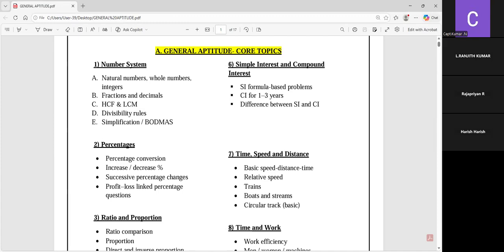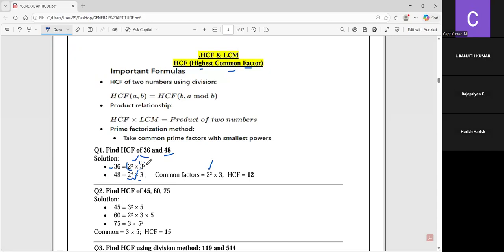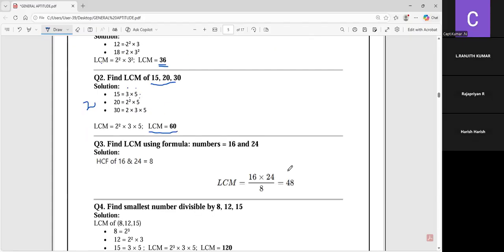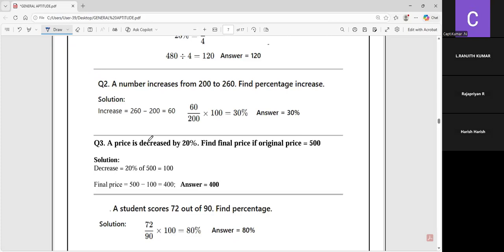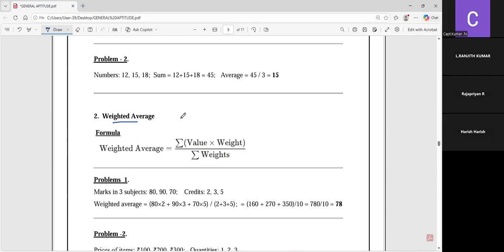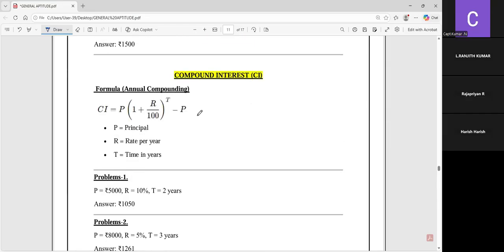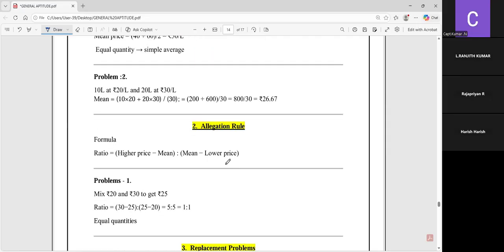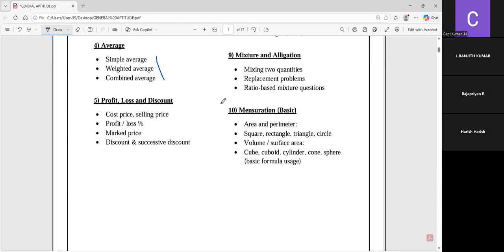IMUCET Pre Class General Aptitude 24.03.2026